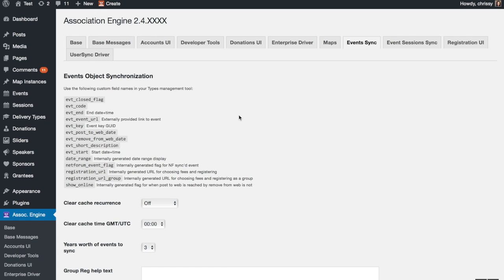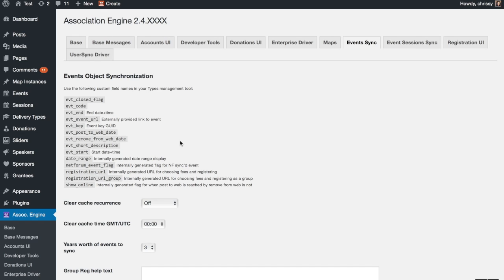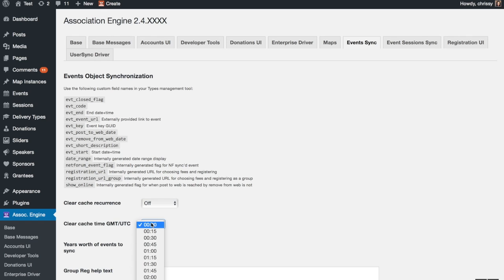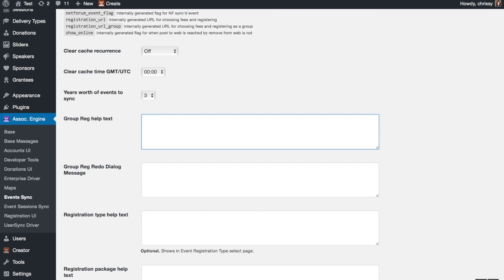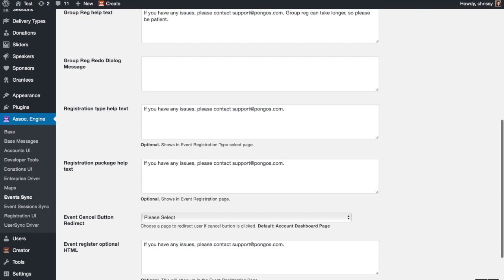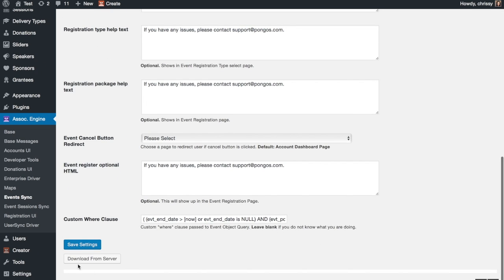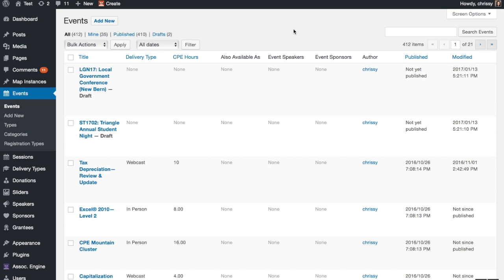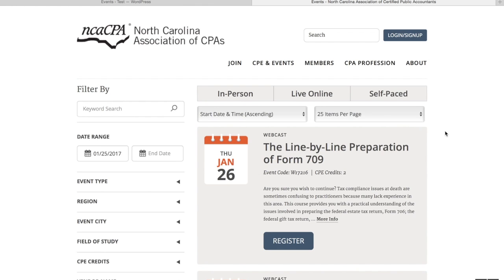Events Sync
Using the Events Sync screen in Association Engine